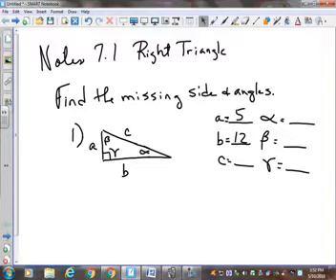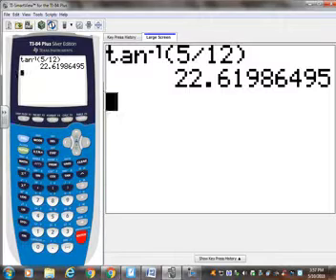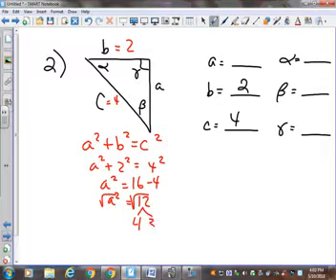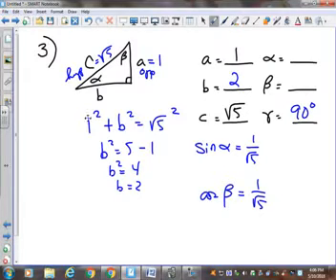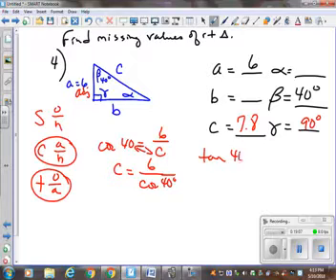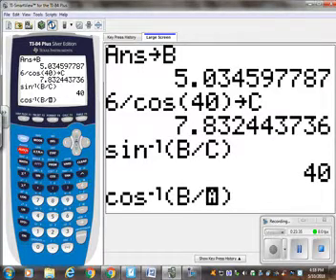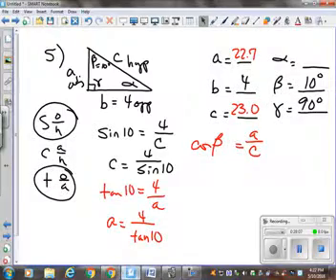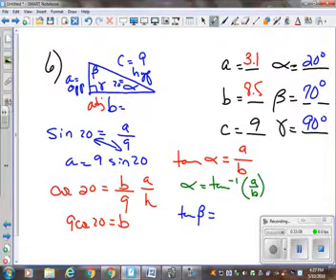Notes 7 1 right triangles